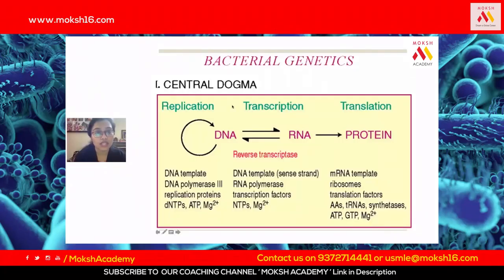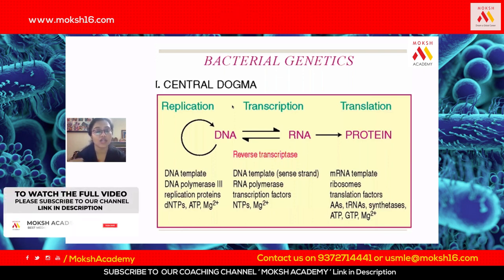Microbiology | Bacteria | Moksh Academy Presents | Lecture Promo | Moksh MBBS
MBBS IN RUSSIA, Study MBBS in RUSSIA Fees, Cost & Reviews. This is the time when every medical student is looking for the right advice regarding their MBBS admission. Every medical student has a dream to become a successful doctor.

Have you appeared NEET 2021 Exam? Are you joining MBBS Medical School this year? Want career guidance from top medical doctors? Get complimentary access to MOKSH MBBS Refresher course.

Moksh MBBS is the best platform for students to learn how to study MBBS abroad till PG in the year 2021 for FREE. Attend Free Online Coaching Webinar by Moksh MBBS 2021
TO JOIN LIVE & FREE COUNSELING SESSION:

TO KNOW MORE ABOUT MBBS ABROAD
It’s a common dream to study MBBS in USA for Indians. However, the system to pursue medical study in USA is absolutely different than the one followed by most of the European (MBBS in Russia / MBBS in Ukraine etc.) and Asian countries (MBBS in China / MBBS in Nepal etc.). The first question that comes to the mind of the student is how to study MBBS in USA.